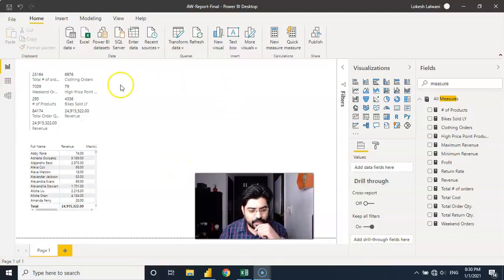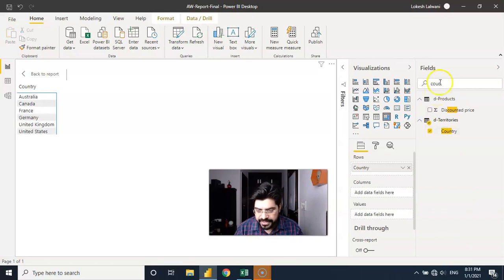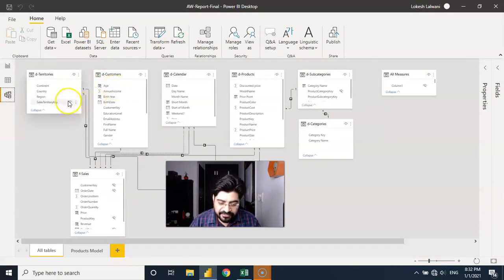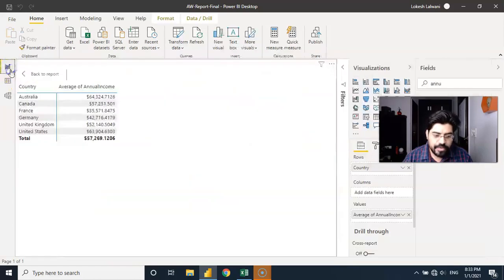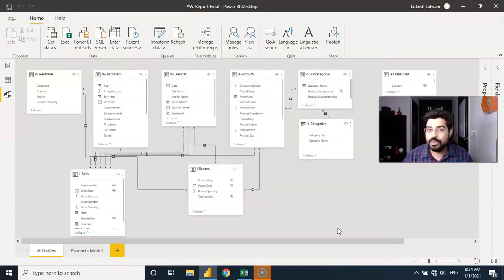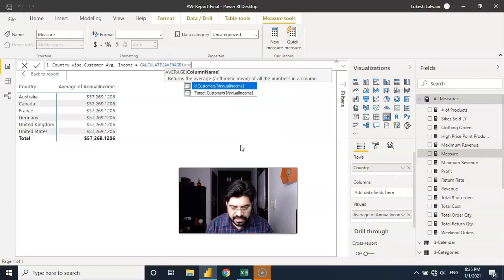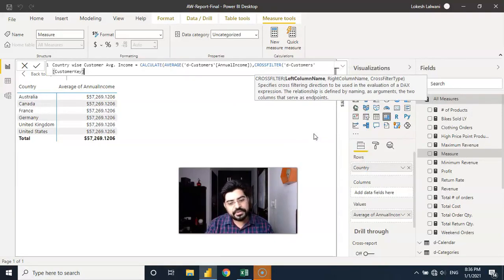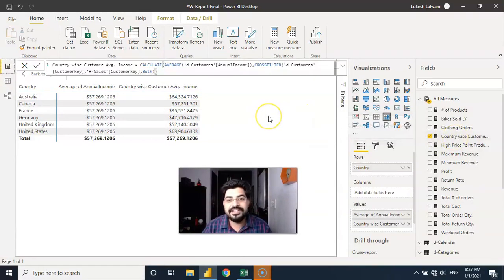Cross Filter in POWER -BI